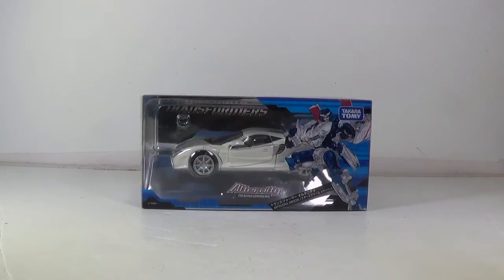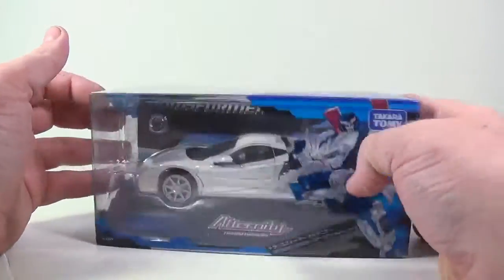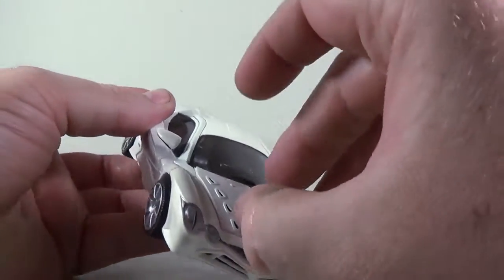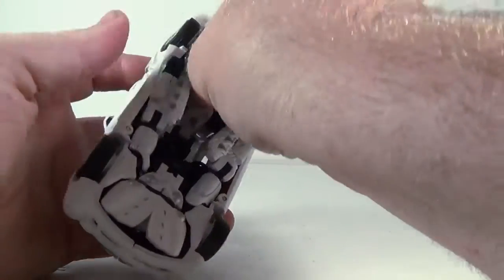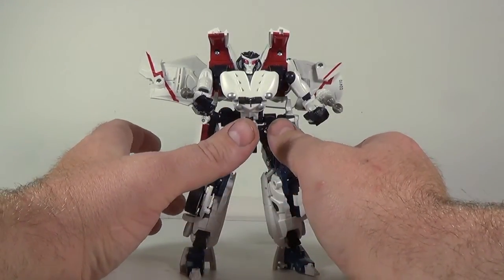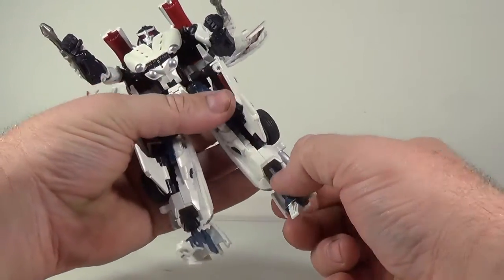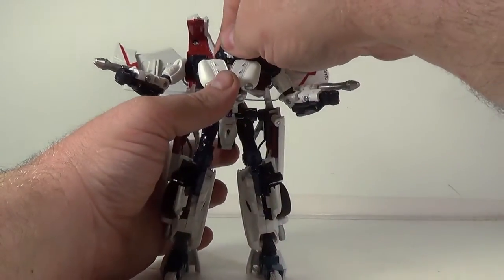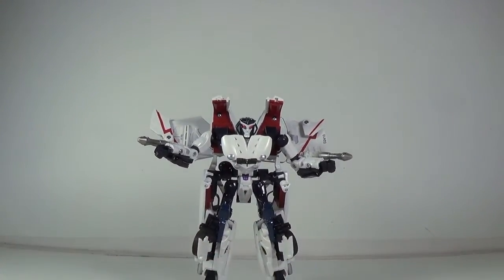Transformers Alternity Starscream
A unique take on my favorite Decepticon :)